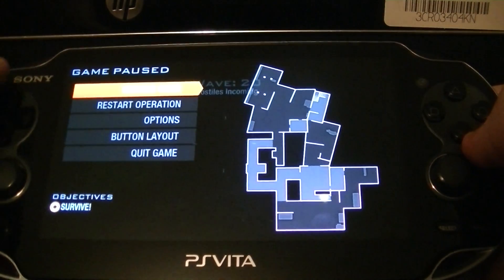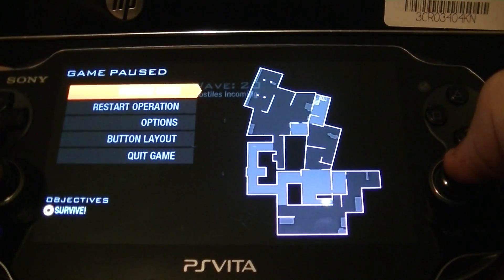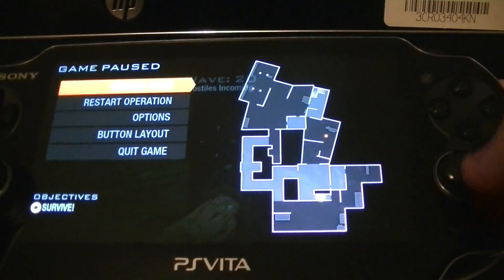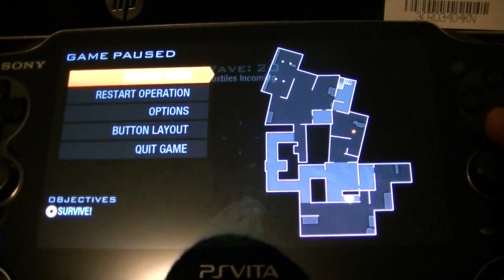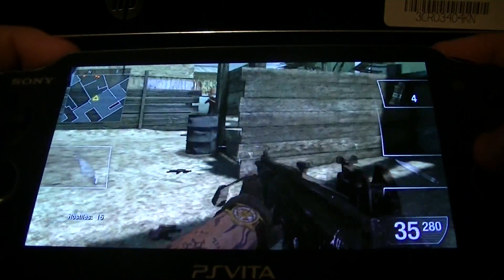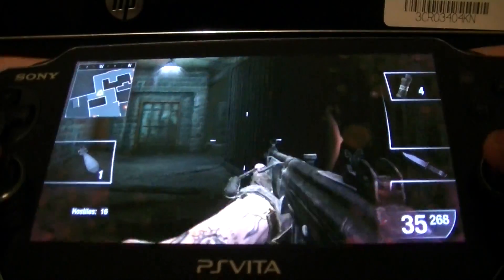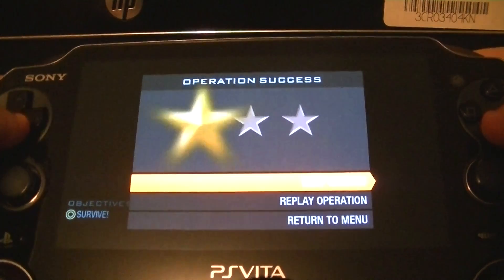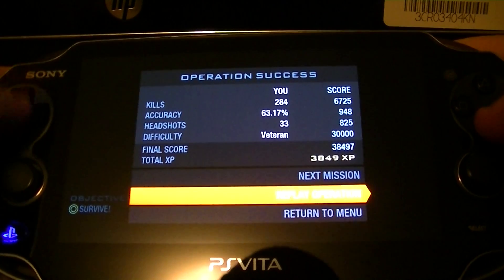blackops declassified hostiles (hostiles in the range)part 3 final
sorry for the short video I had another one of those but my laptop broke and my video was on it but ill try to make the next one better + its nuketown